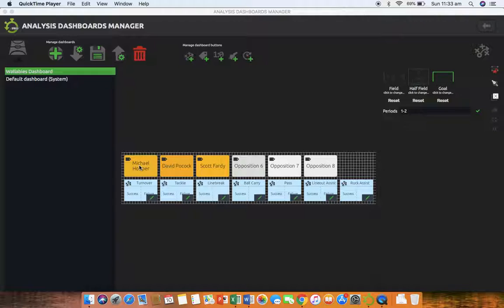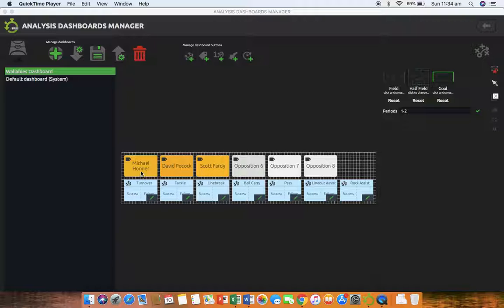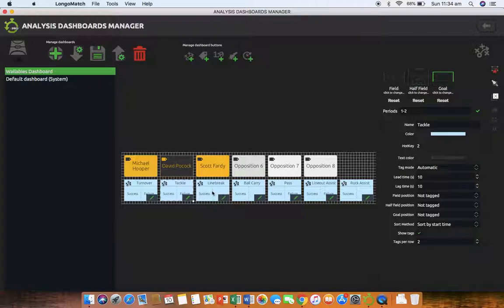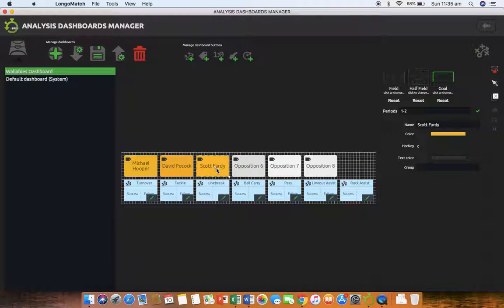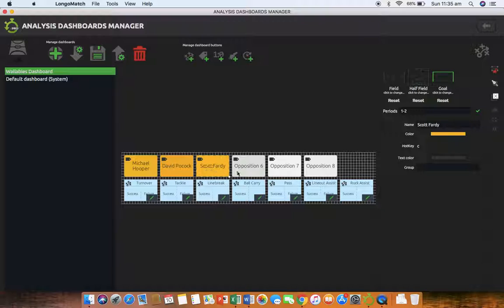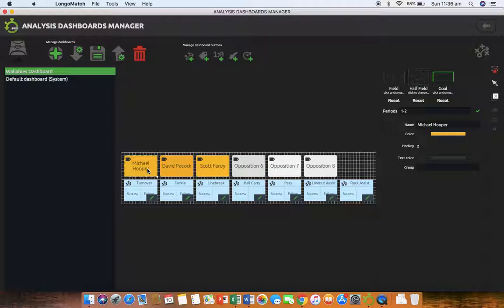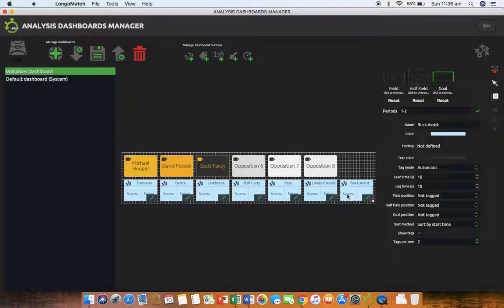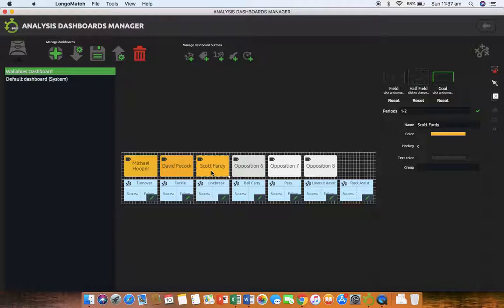Sports Analysis Assignment 4 Dashboard